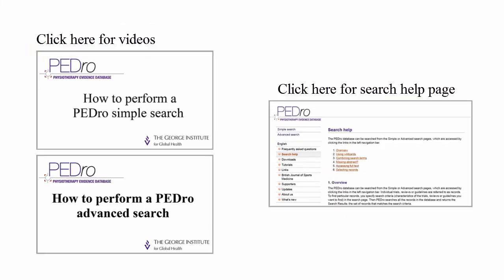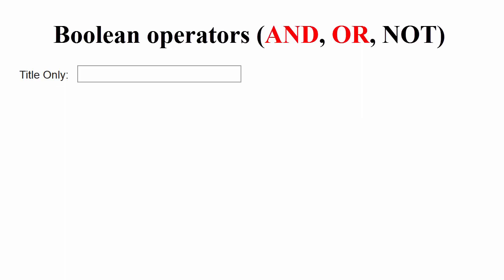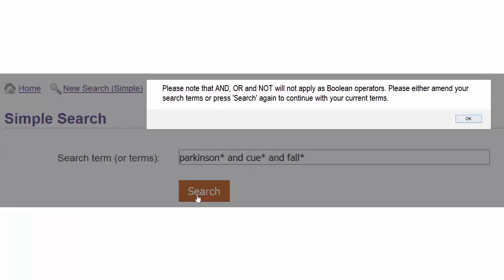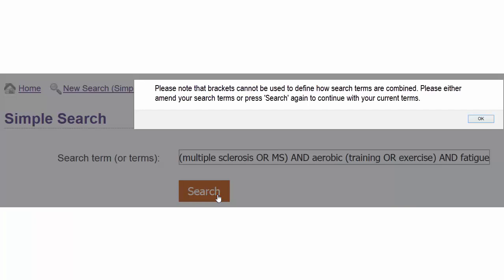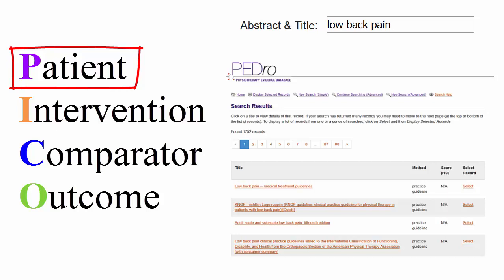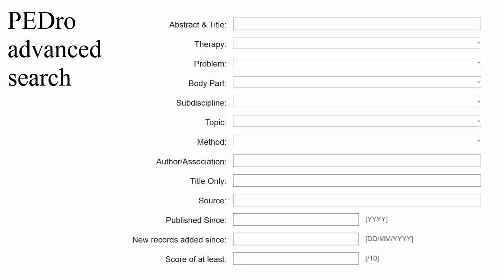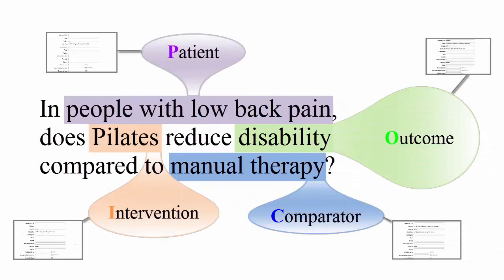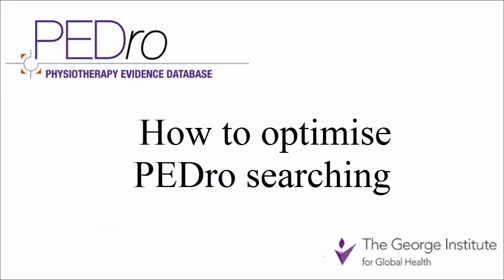How to optimise PEDro searching - English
This video tutorial describes how to optimise searching of the Physiotherapy Evidence Database (PEDro), including some of the most common errors that users of PEDro make and some strategies to make your searching more efficient. This video is in English. The tutorial is also available in other languages.

This video is based on data from:
Stevens ML, Moseley A, Elkins MR, Lin CC-W, Maher CG. What searches do users run on PEDro? An analysis of 893,971 search commands over a 6-month period. Methods Inf Med 2016 Jun 20;55(4):333-339

PEDro would like to thank Matthew Stevens, who wrote and recorded the video. Matthew was a PhD student at the School of Public Health, The University of Sydney when he made the video.